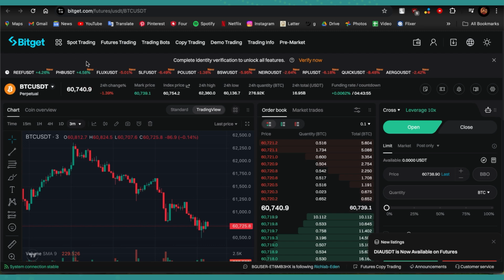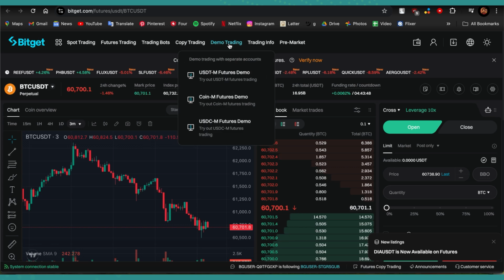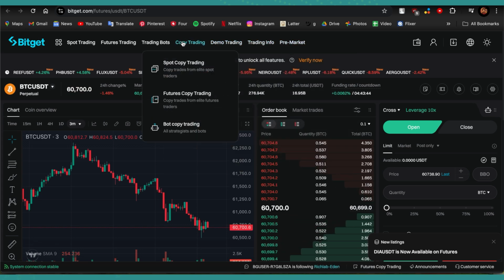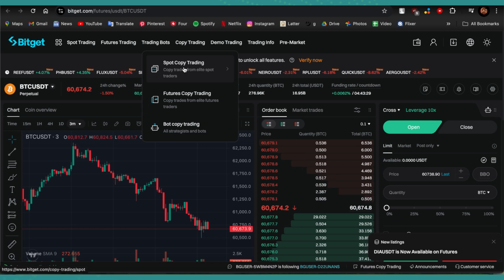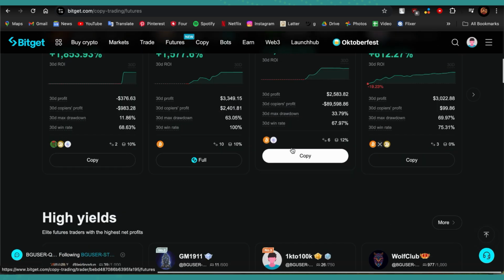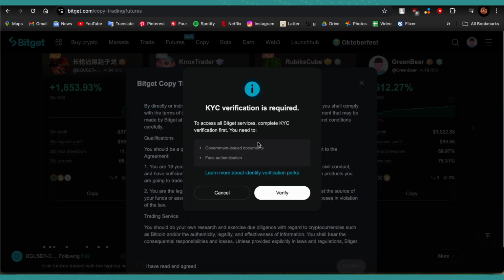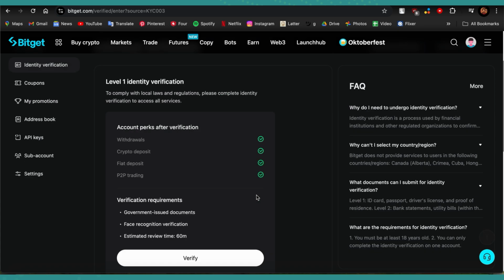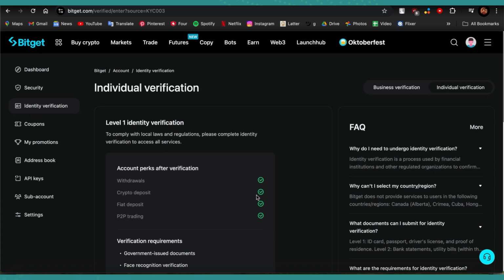How to Do Copy Trading in Bitget Wallet 2024 | Bitget Copy Trading Tutorial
Boost your trading success by using Bitget’s copy trading feature! This guide will show you how to find expert traders, copy their trades, and start earning like a pro. Follow the strategies of top traders effortlessly. Watch now to learn how to set up copy trading in your Bitget Wallet and maximize your gains!